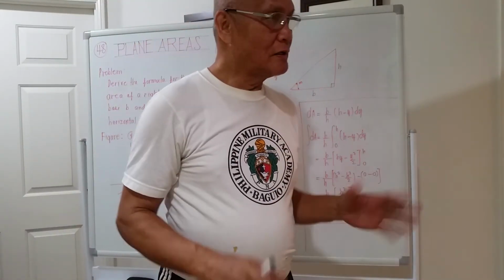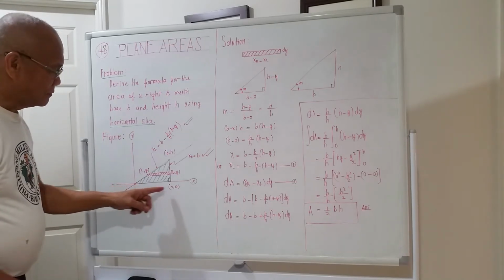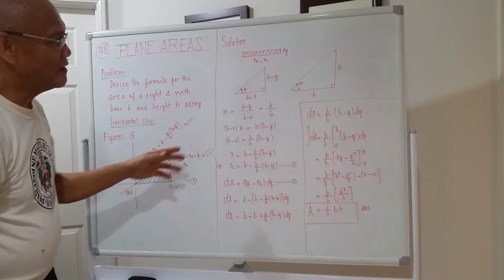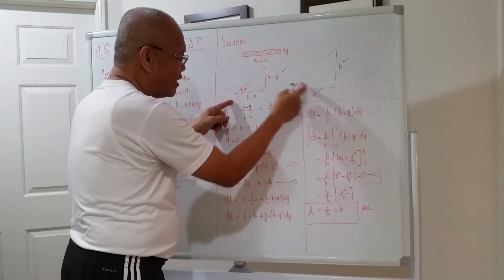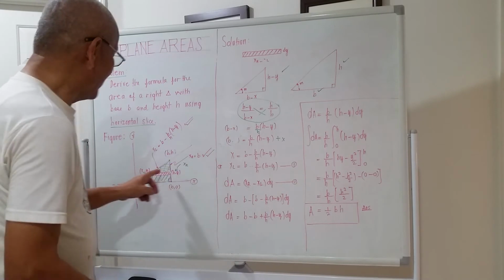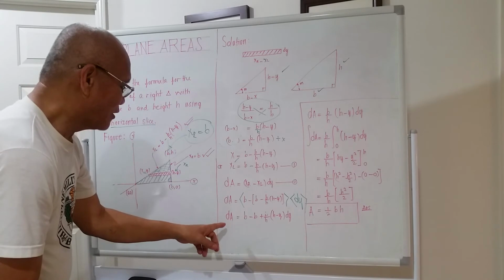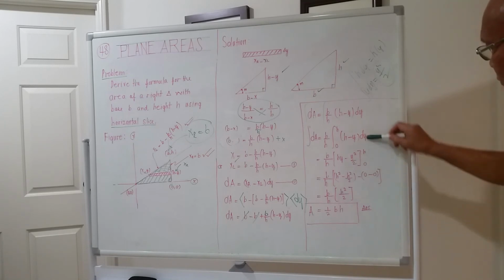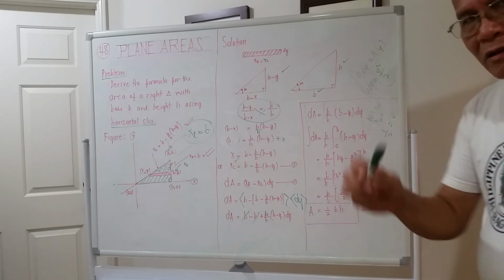L48 Integral Calculus _ Plane Area _ Using Horizontal Slice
Second solution using horizontal slice.